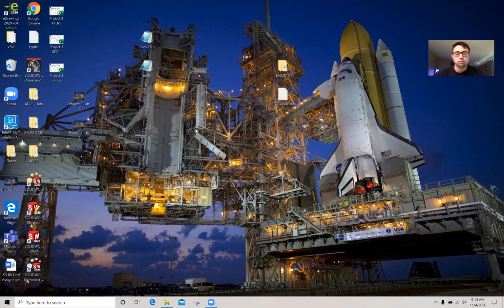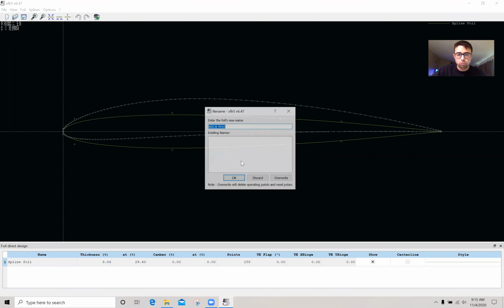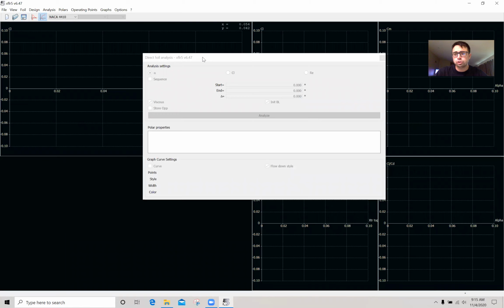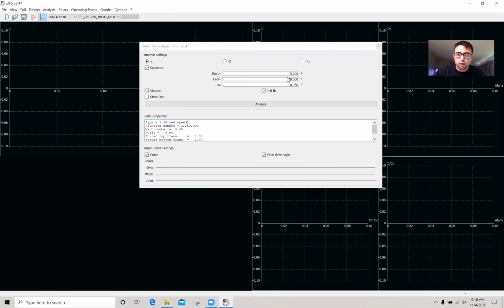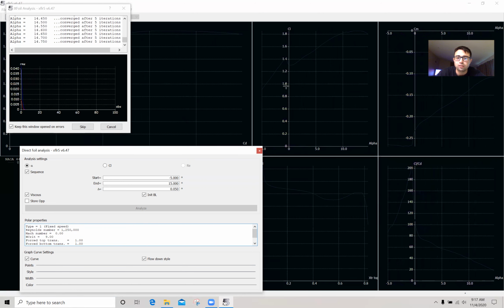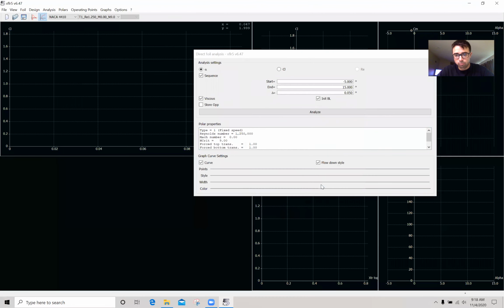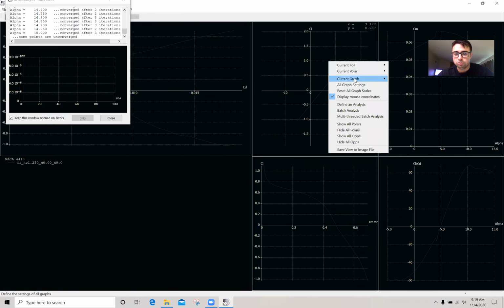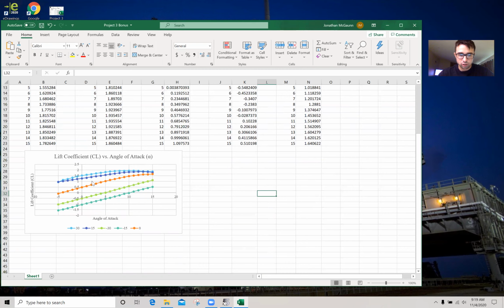EAS3810C Solo Assignment: XFLR5 Flap Analysis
NACA 4410 airfoil analyzed at -30, -15, 0, 15, and 30 flap angles.